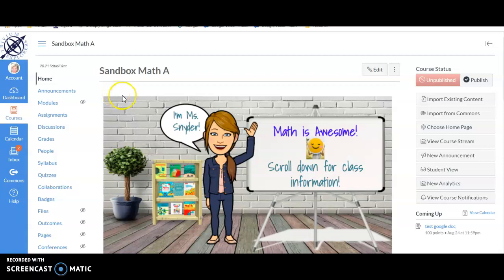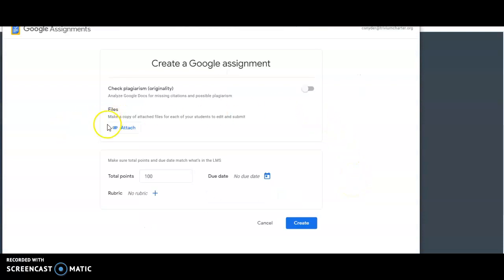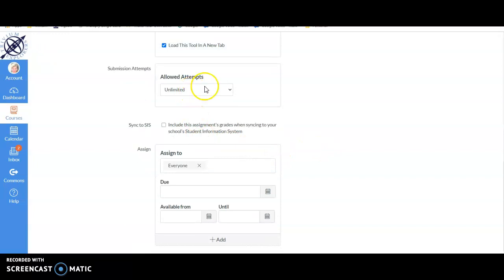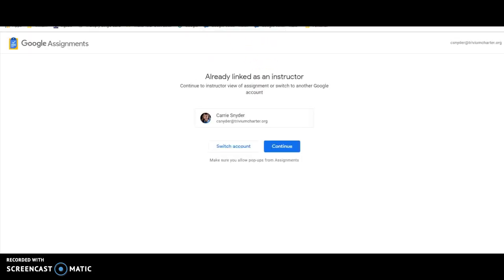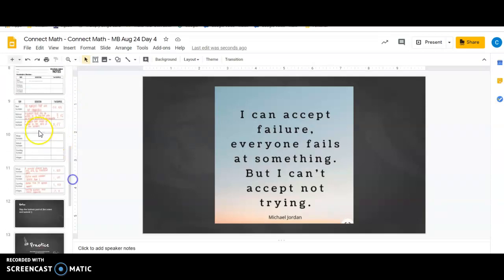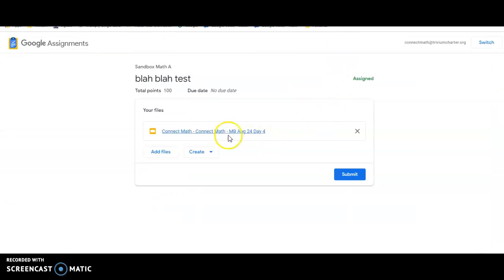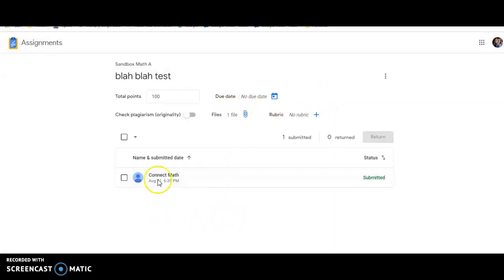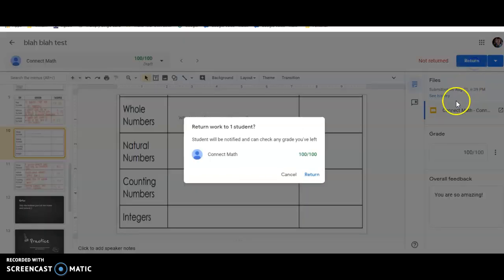google drive assn